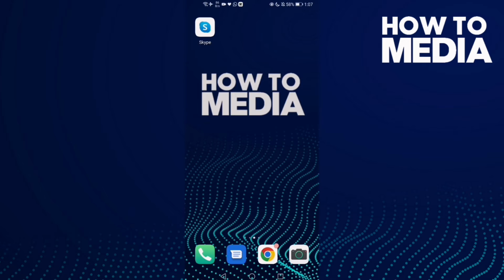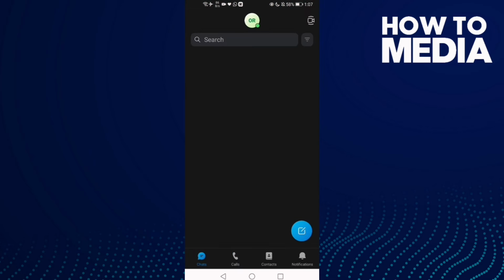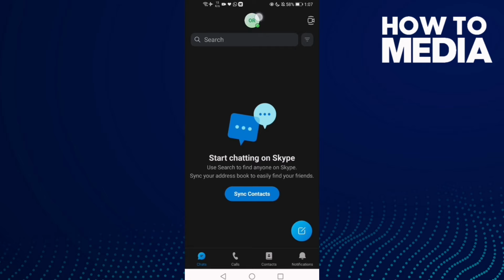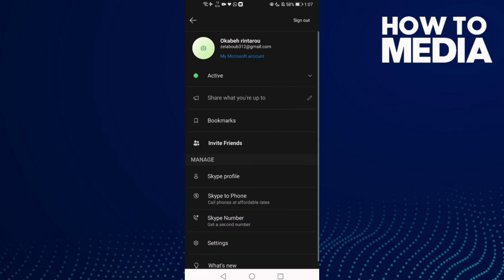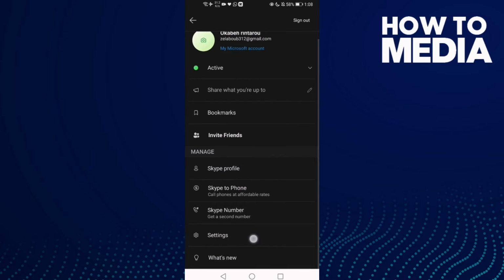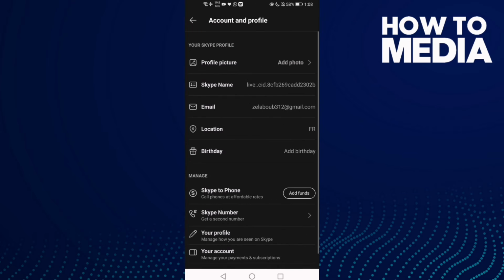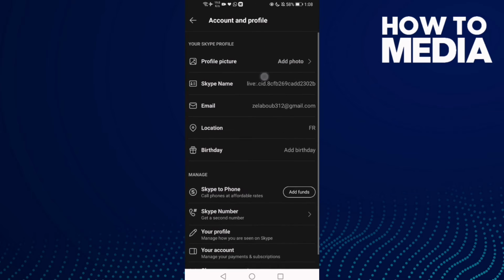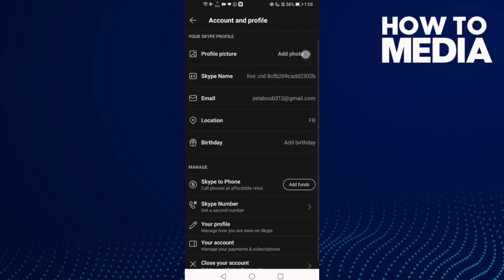How to Change Your Profile Photo on Skype Mobile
in this video we discuss :